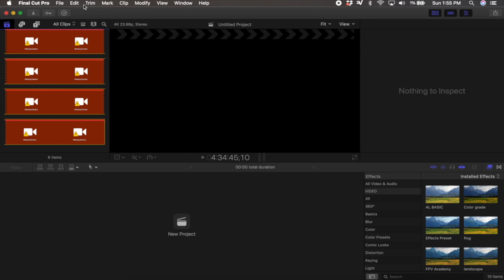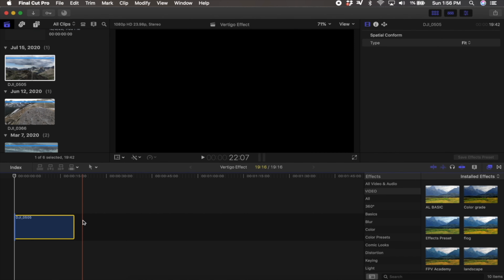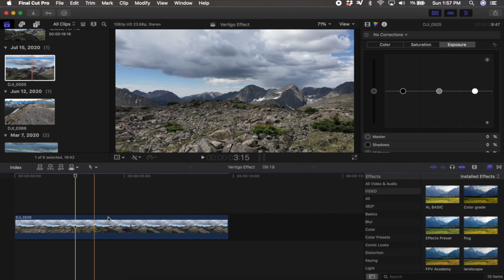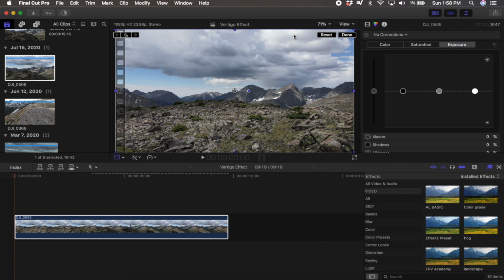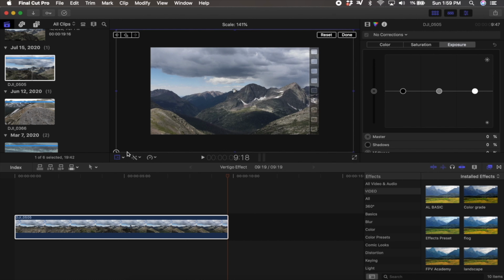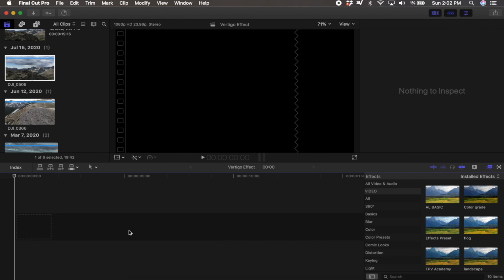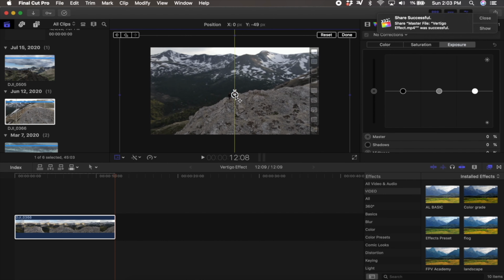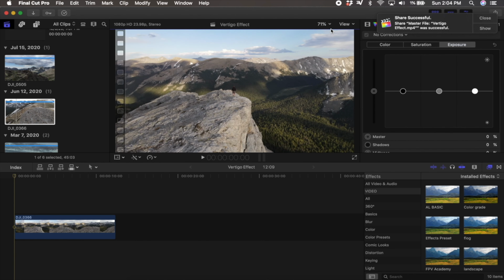Creating The Vertigo Effect in Final Cut Pro X | Dolly Zoom Effect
This is one of the easiest effects to create in final cut pro and it is one of my favorites.

Old video, but it got taken down on my other channel so I wanted to share it on this channel just so you guys could get some enjoyment or knowledge out of it.